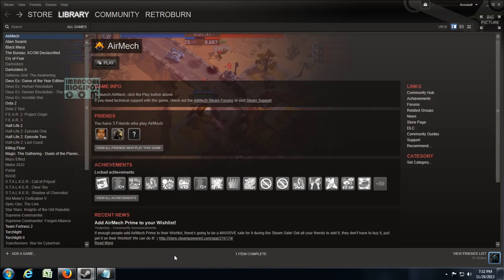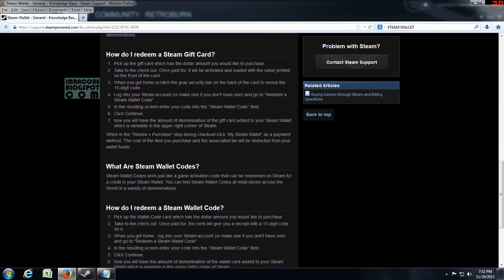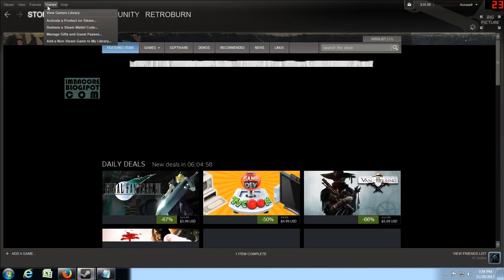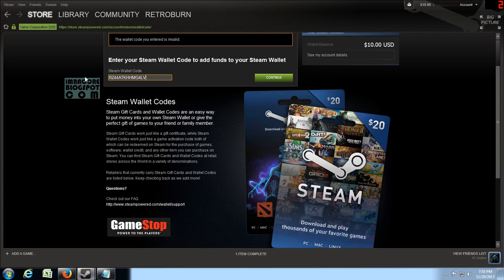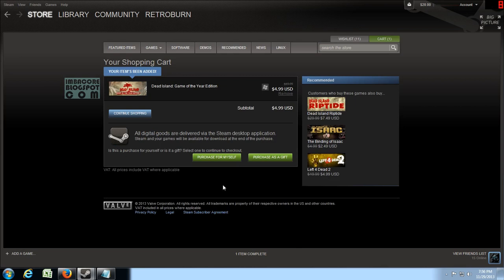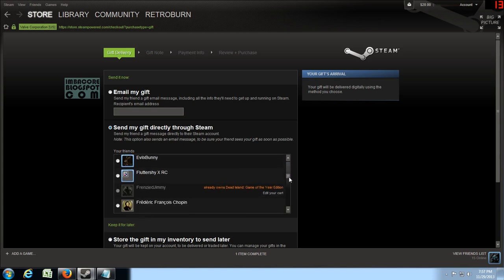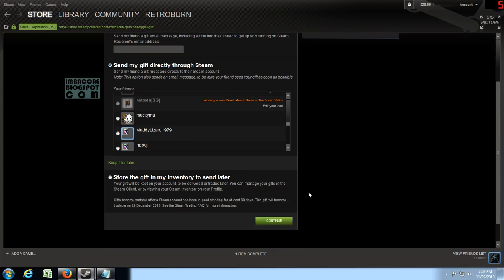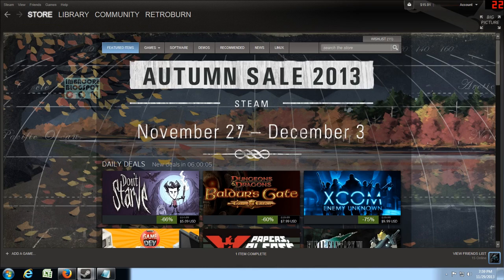How to Redeem Steam Wallet Codes and How to Gift Steam Games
A handy guide on how to redeem Steam Wallet codes (and Steam Gift Cards) and how to gift Steam games to friends.